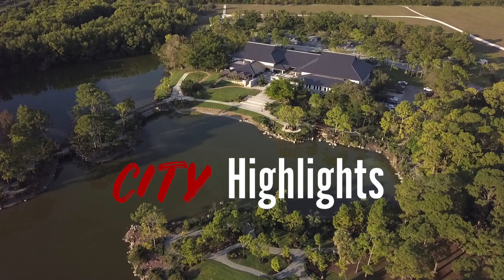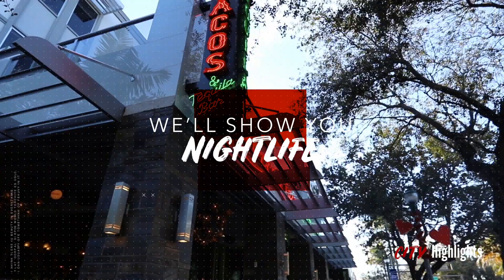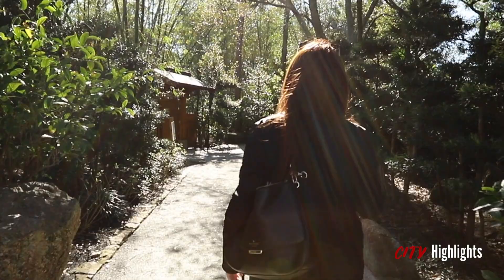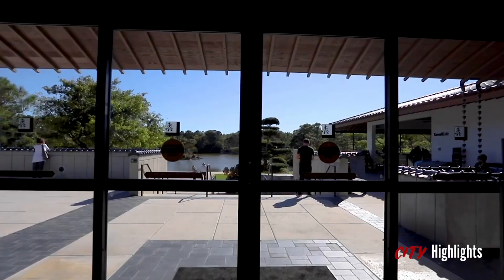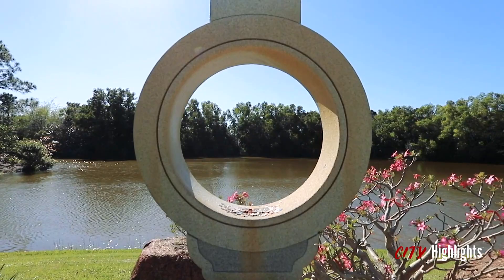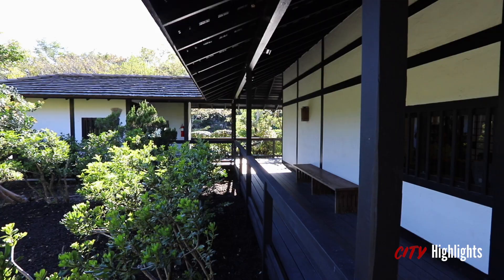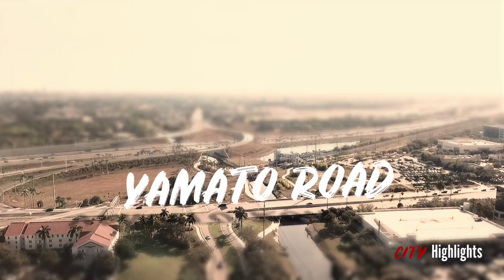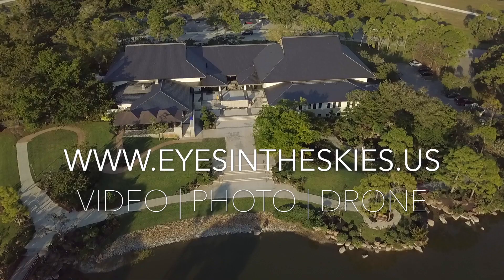Morikami Museum and Garden | City Highlights - Delray Beach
Take an aerial flight and virtual walk through of the stunning Morikami Museum and Traditional Japanese Gardens.   Built on the grounds of the former Yamato pineapple farms as an established as a haven for Japanese expats, Morikami was later turned over the to the state of Florida.